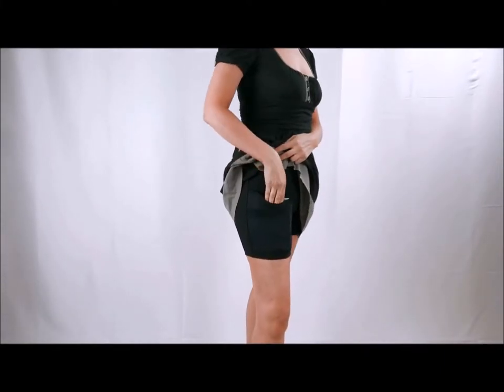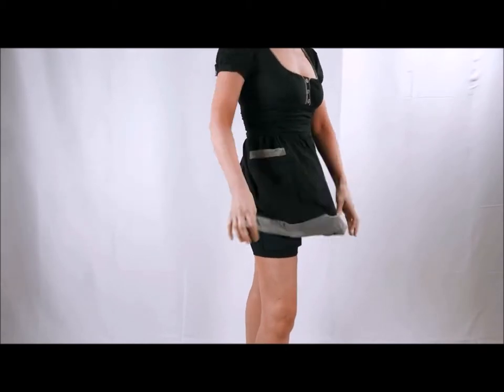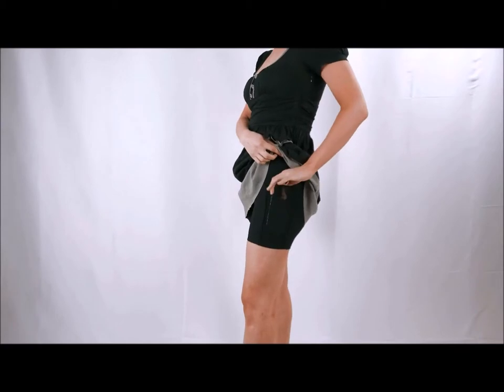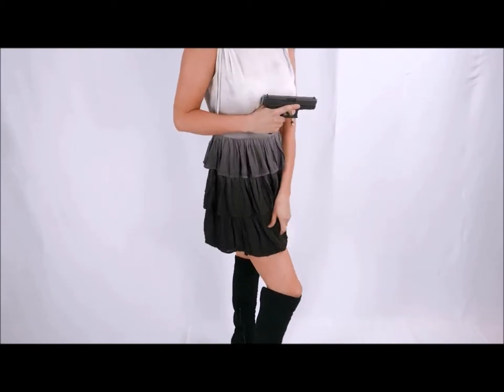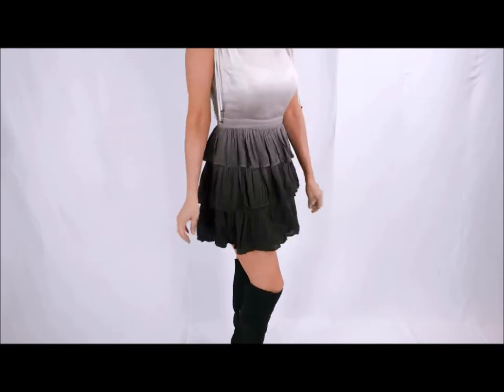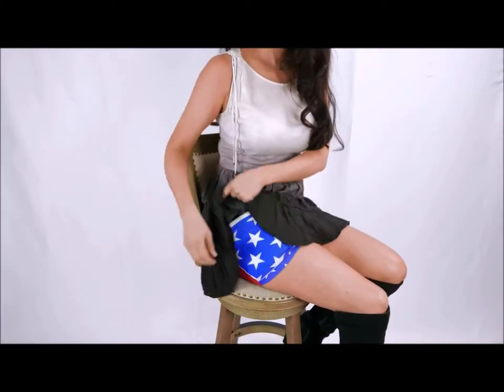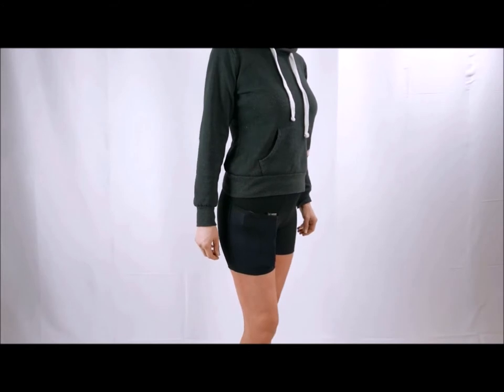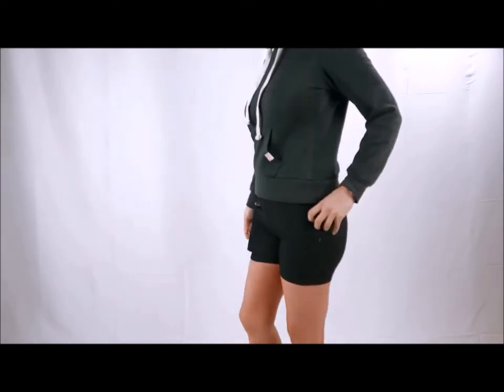The C4's Women's Holster Shorts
Details about our Holster Shorts for Women.  These soft stretch shorts are an original patent- pending product and are a great option for carrying while wearing a skirt or dress.